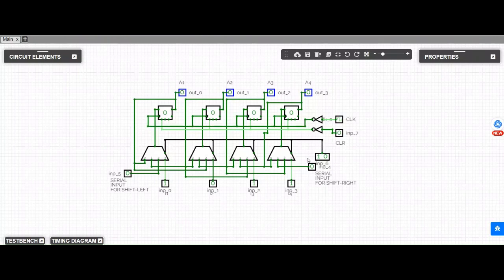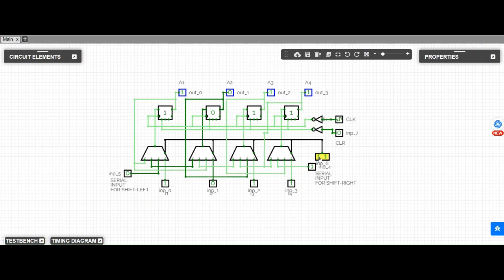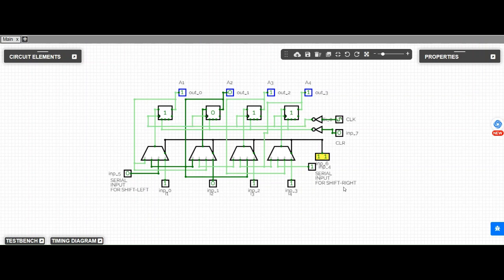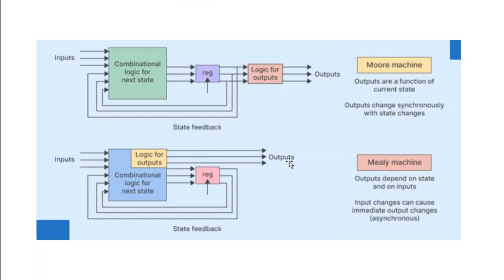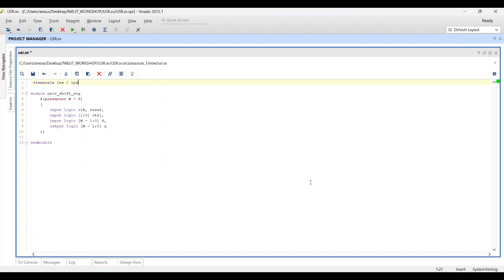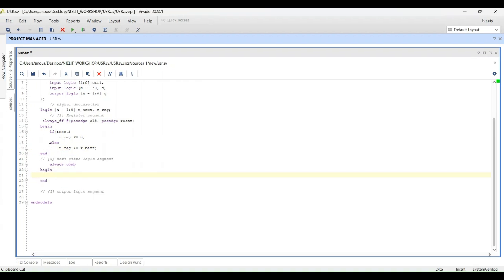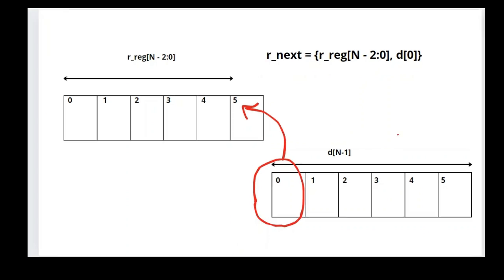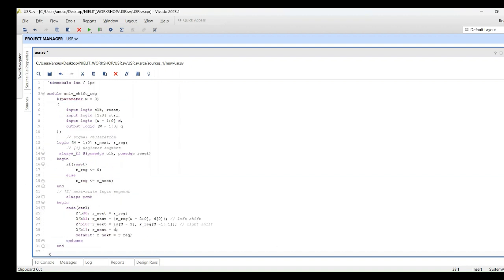Registers+ Synchronous Systems Coding Guidelines : Verilog+System Verilog Series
Whether you're a beginner or looking to sharpen your digital design skills, this series will provide you with practical insights and hands-on coding examples.